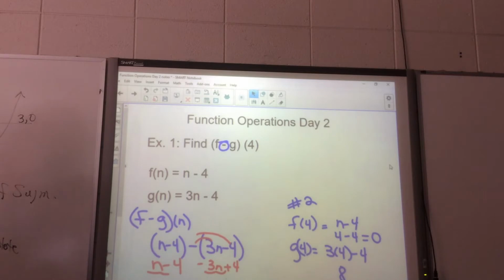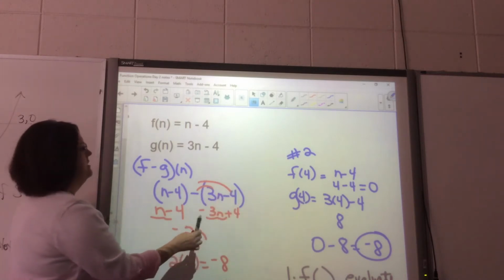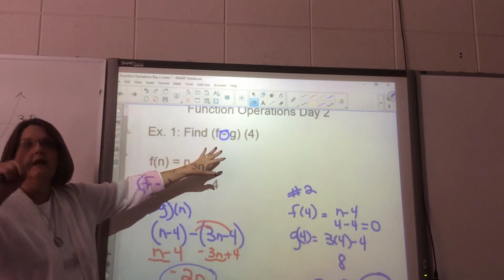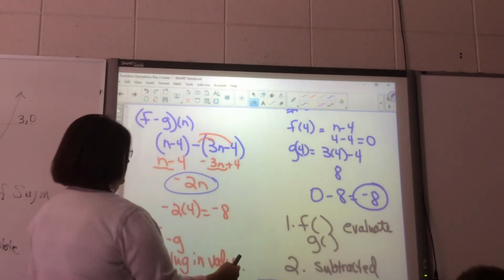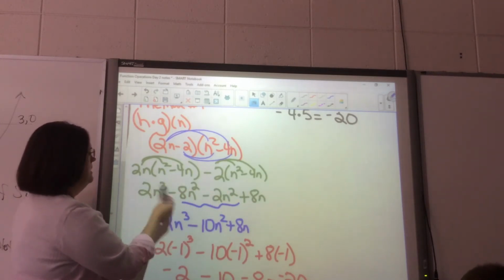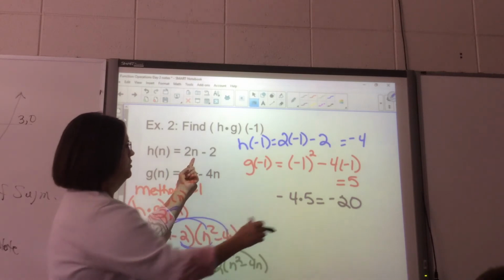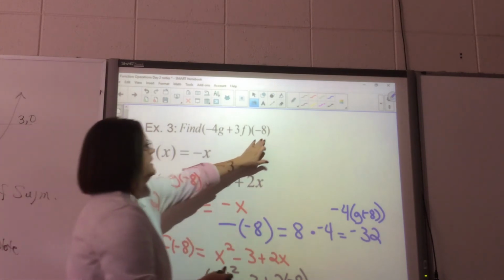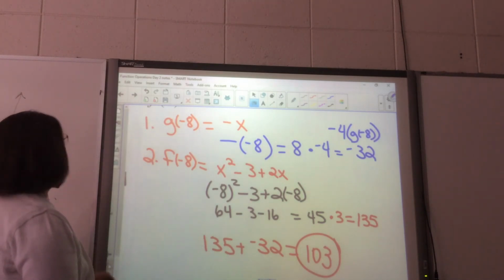Function Operations Day 2